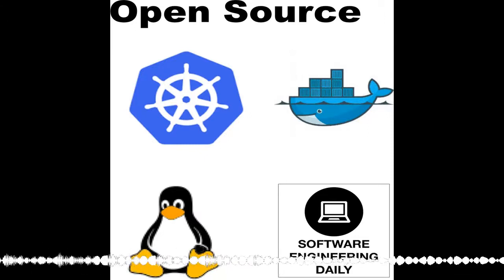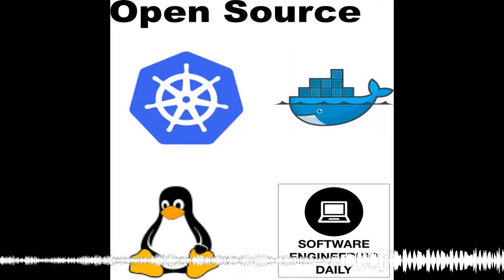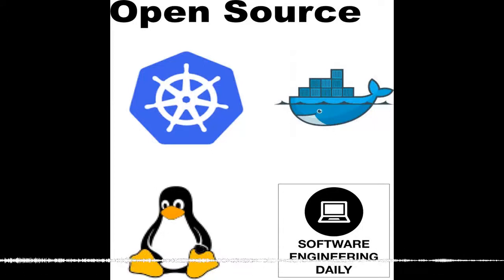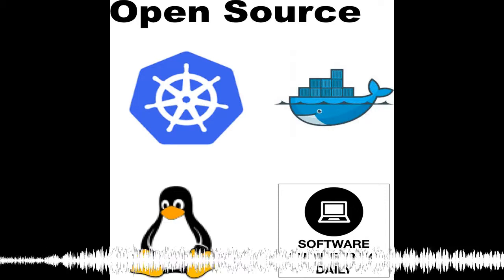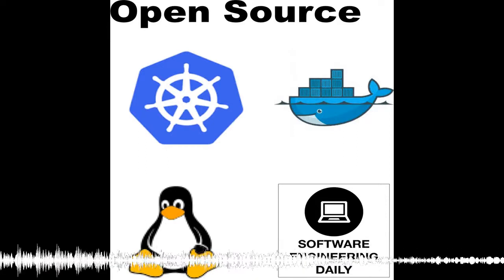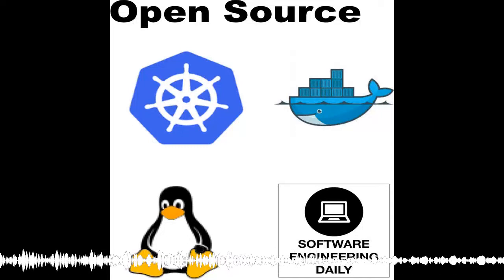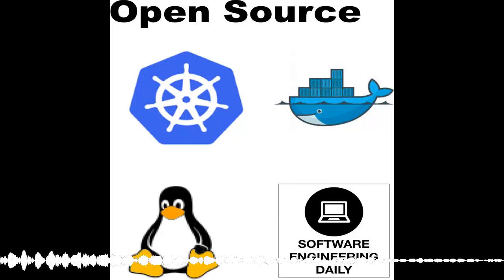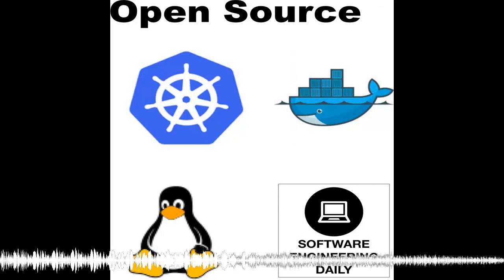Simplifying Docker with Sean Li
“Docker has made containers much more accessible to developers, and the timing is actually very good because of the whole DevOps infrastructure as code movement.”
Kitematic is an open source project built to simplify and streamline using Docker on a Mac or Windows machine. It allows users to get up and running on Docker with a single click, and provides a user interface that makes running and managing Docker files easy. Kitematic was acquired by Docker in March 2015.
Sean Li is the co-founder and Chief Product Officer of Kitematic. He is now working on product design and developer experience at Docker.
Questions

What was new about Docker that got people, including yourself, so excited?
Is Docker a technology that is useful for consumers?
Why did you build Kitematic?
What type of user did you have in mind when you first designed the Kitematic UI?
How do you see the Docker ecosystem evolving?
What are the major technical bottlenecks in the Docker ecosystem?
How do you use React components in a desktop app?

Links

Kitematic
VirtualBox
Docker Machine
Github Desktop App
Lightspeed Ventures Summer Fellowsship
Hackers and Painters – Paul Graham
Electron – Atom
Sean on Twitter

Codeship is a fast and secure hosted Continuous Delivery platform that scales with your needs. Visit codeship.com to get started today.